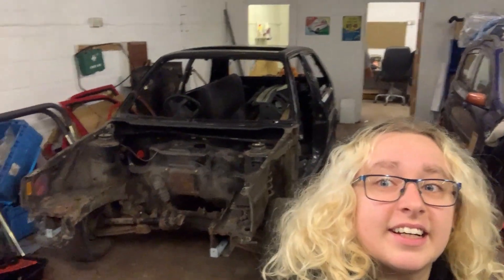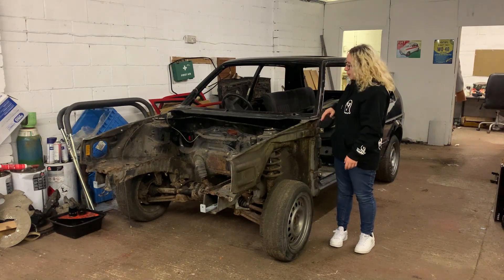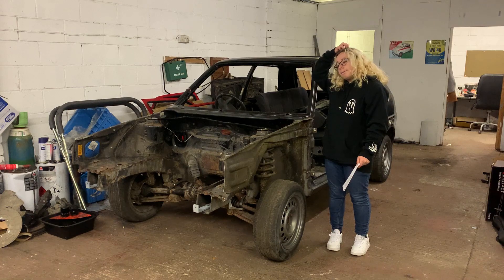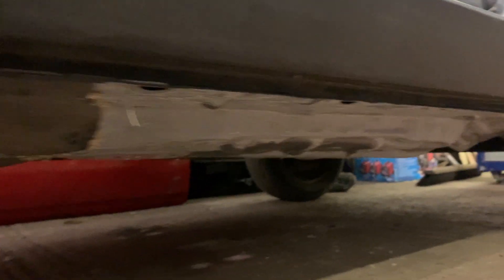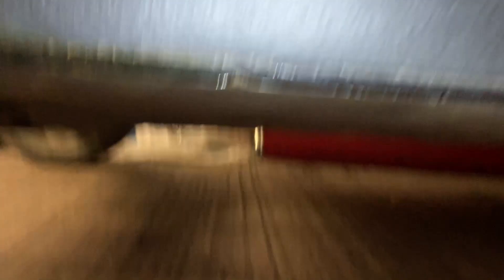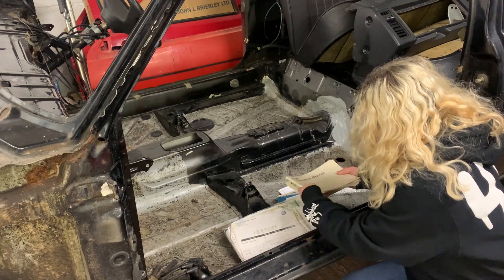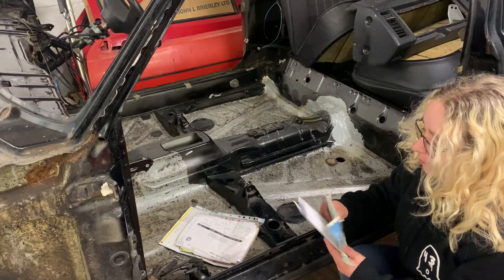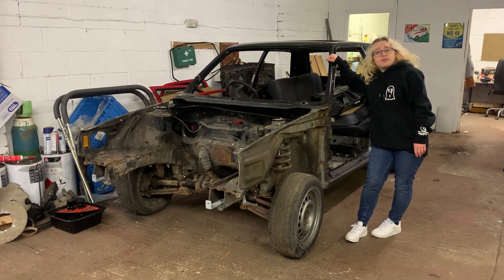I Bought A NEW PROJECT CAR! It Needs Some Work...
Introducing my latest project, a 1989 VW Golf GTI! This car has been in my life for quite a few years, so to finally have it is pretty special. I've also never had a project like this before... any tips and advice would be greatly appreciated!